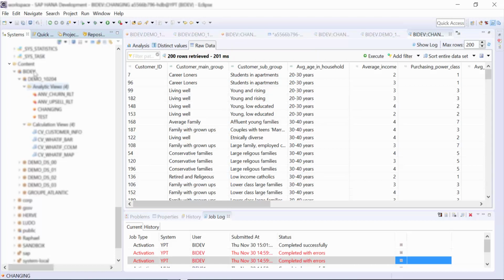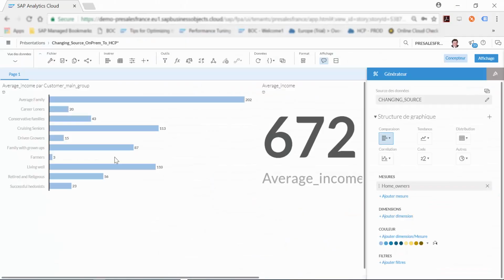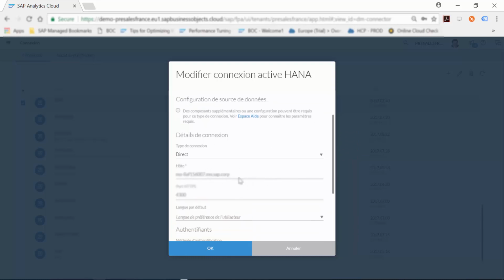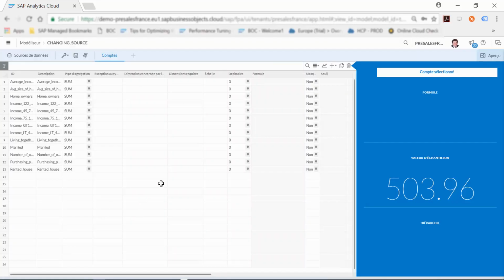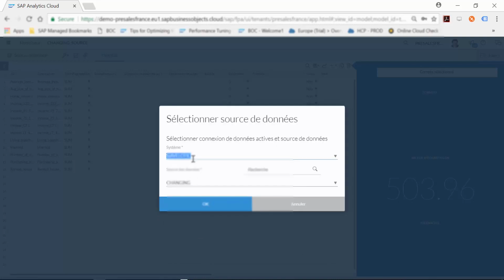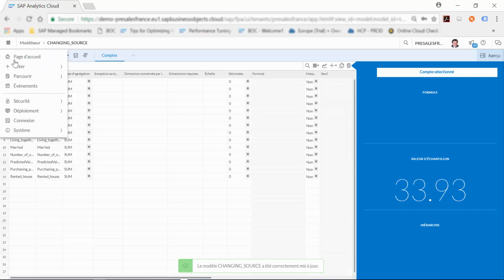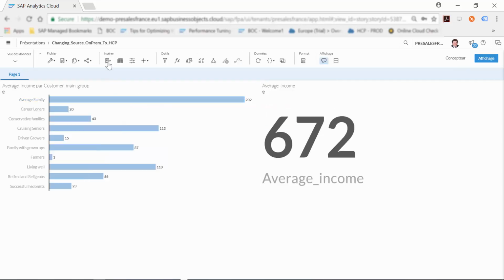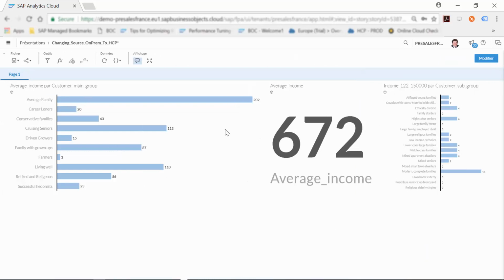Changing Live Data Connection in SAP Analytics Cloud from OnPrem to SAP Cloud Platform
In this short video, I will show you how to simply change your data source of a model in SAP Analytics Cloud from a HANA onPrem live connection to a SAP Cloud Platform connection.